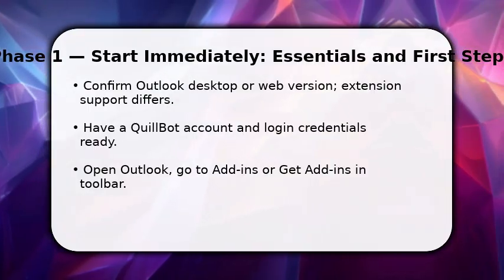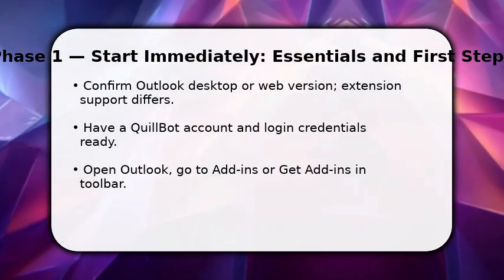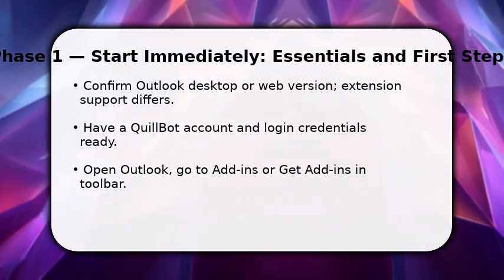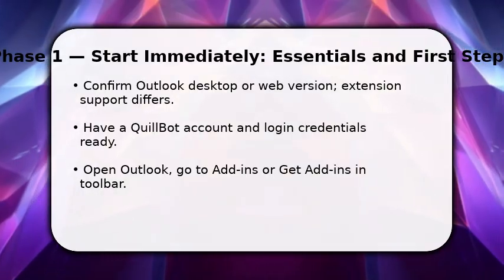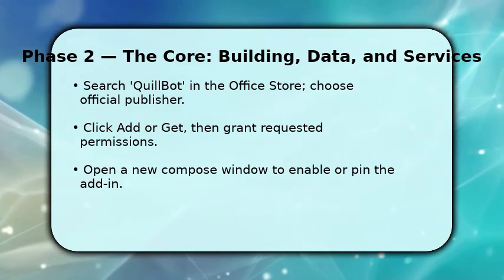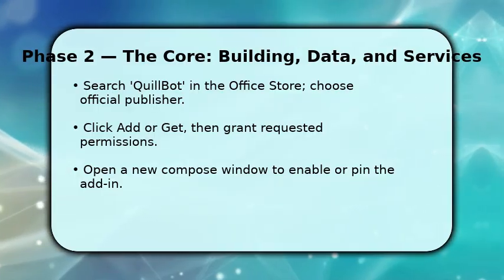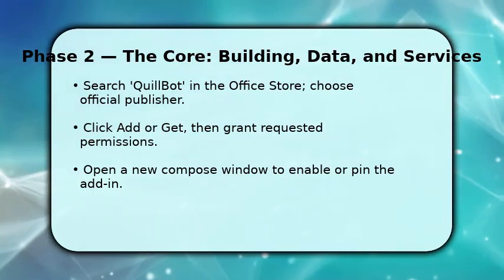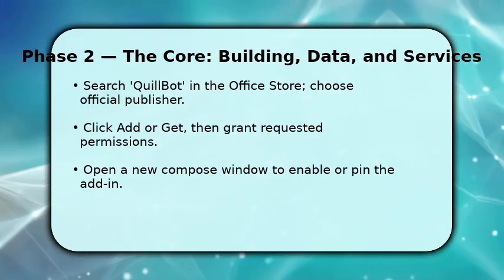How to Add Quillbot Extension in Outlook (easy Method)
How to Add Quillbot Extension in Outlook (easy Method) | 🔒 Surfshark VPN Deal — Stay private and secure. $1.99/mo + 3 Months Free ▸

Learn the straightforward steps to install QuillBot, a powerful Outlook extension for enhanced email management. This video guides you through adding and using this tool efficiently within your daily correspondence.

QuillBot, Outlook Extension, Email Management Tool, Installation Guide, Enhance Email Correspondence, Productivity Tips for Outlook Users, Adding Quillbot to Your Inbox, Streamline Communications with Quillbot, Efficiently Organize Messages in Outlook, QuillBot Features and Benefits, Outlook Extension Setup